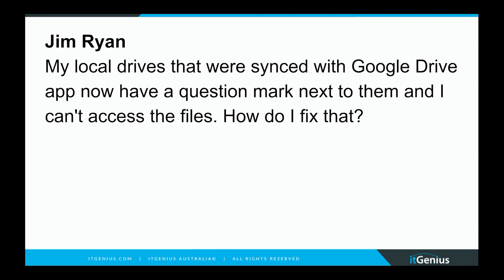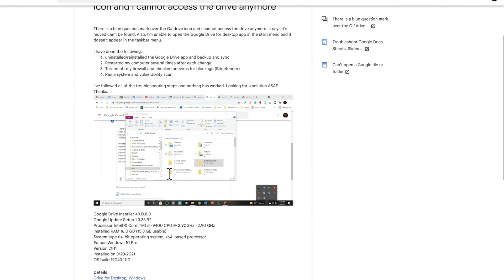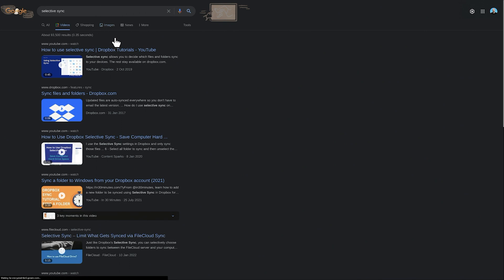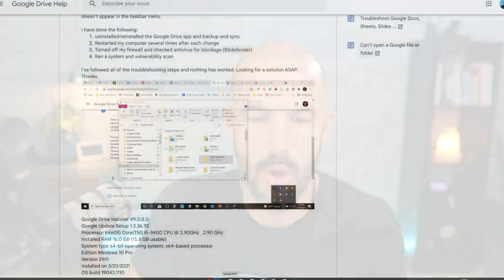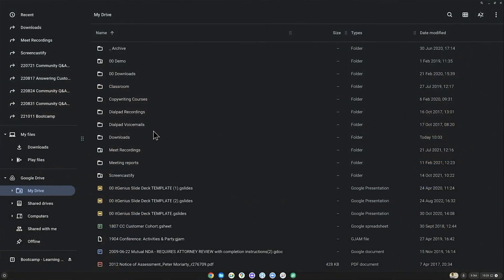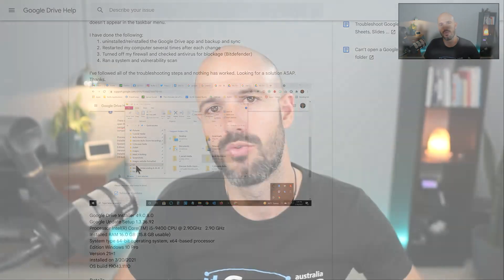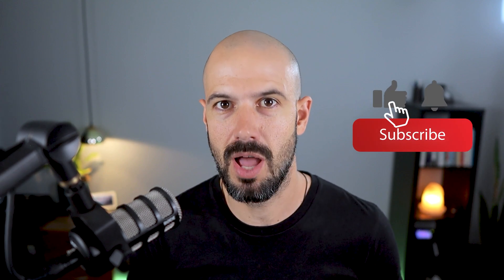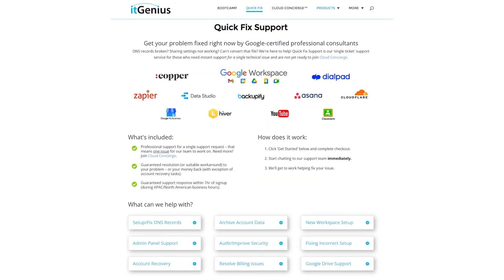A Question Mark on Google Drive Synced Folder| How to Fix Missing Files